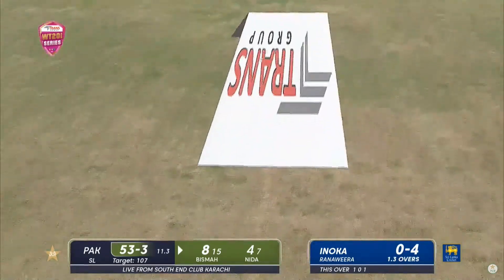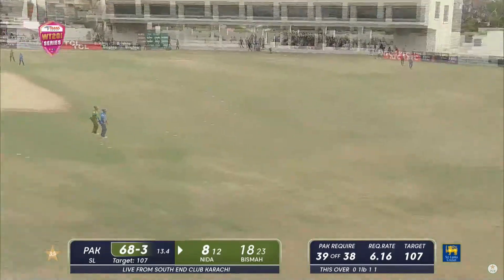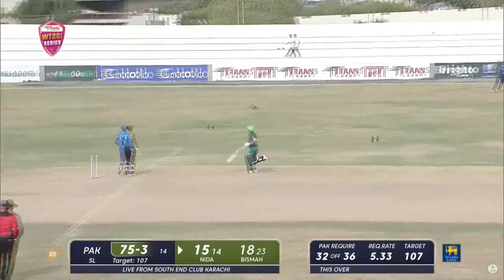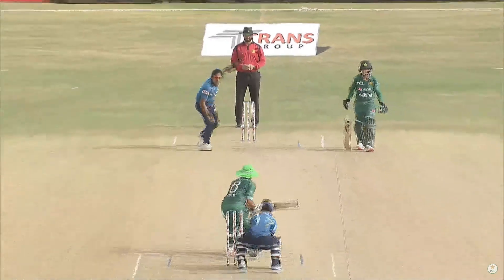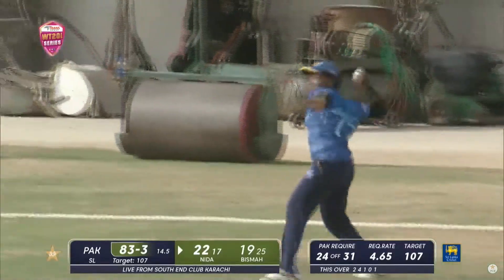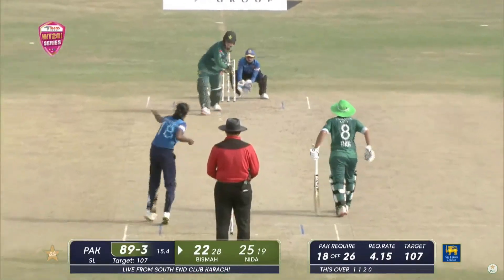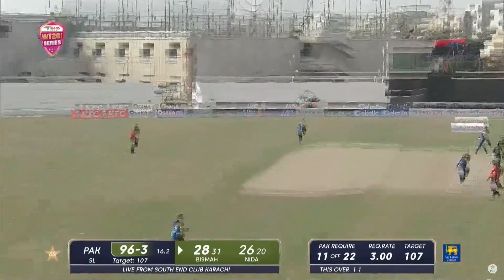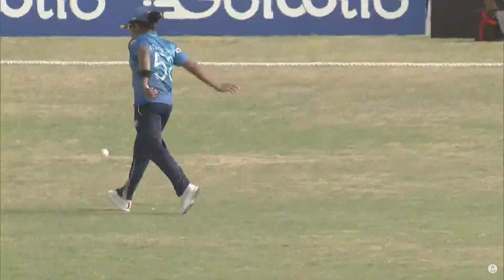Brilliant Partnership By Bismah Maroof And Nida Dar | PAKW v SLW | 1st T20I 2022 | PCB | MN1T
Brilliant Partnership By Bismah Maroof And Nida Dar | Pakistan Women vs Sri Lanka Women | 1st T20I 2022 | PCB | MN1T